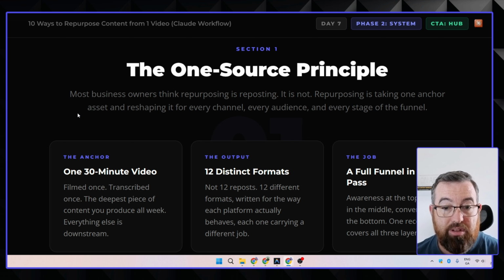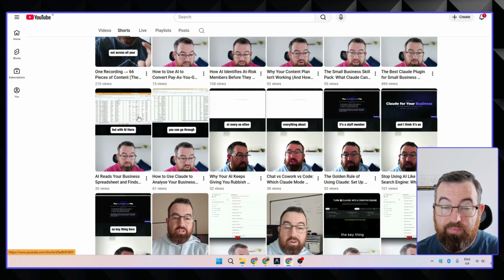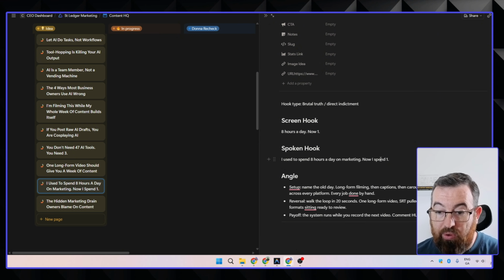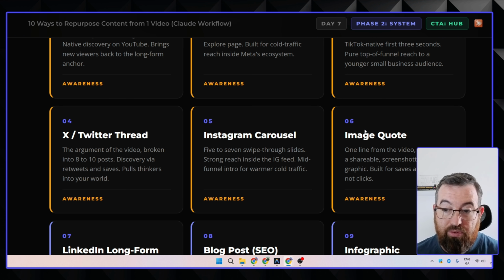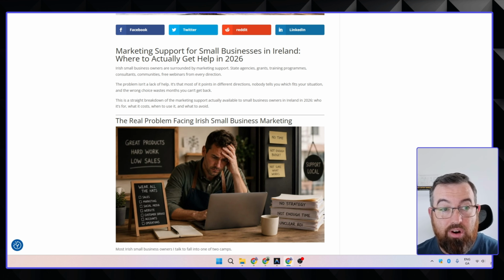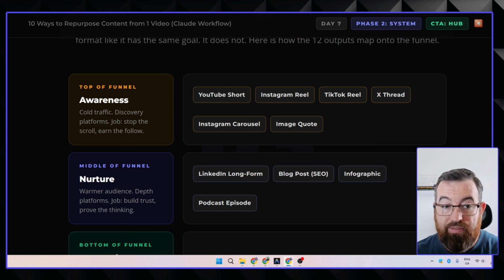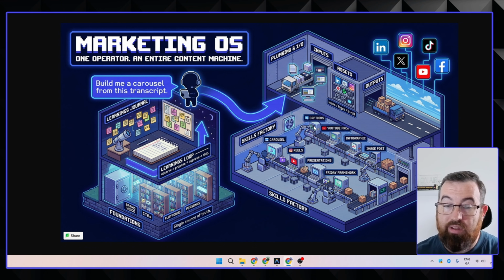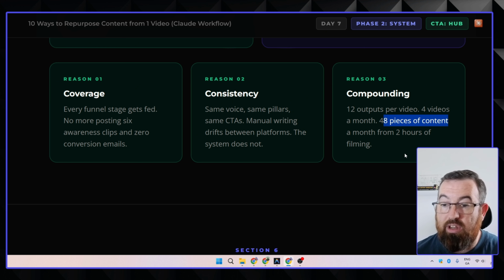10 Ways to Repurpose Content from 1 Video (Claude Workflow)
10 ways to repurpose content from one video with Claude. Clips, threads, X posts, carousels, quote images, an article and the newsletter, all from a single recording, and the numbers on what that compounds to.

📑 Chapters
0:00 Ten ways to repurpose one video
1:01 Why one recording feeds everything
3:03 Clipping the live recording automatically
4:03 Threads, X posts and carousels
5:03 Sending the carousel to Higgsfield
6:03 Tracking which hooks actually worked
8:03 The format that works on LinkedIn
9:05 Turning the video into an article
10:07 The impressions and position I am on
12:10 Feeding the newsletter from the same video
16:14 It reads my brand before writing
19:15 Twelve outputs a video, forty eight a month